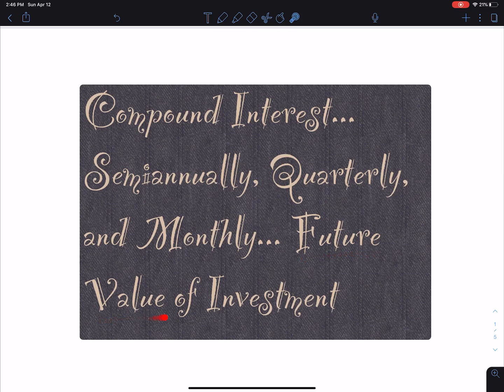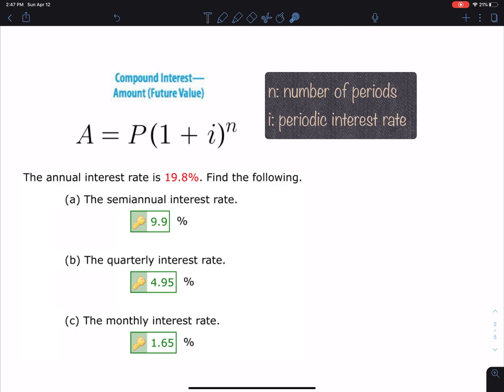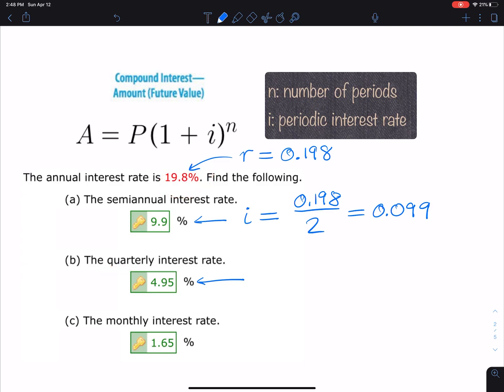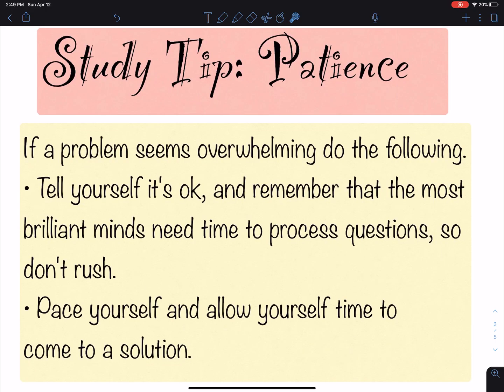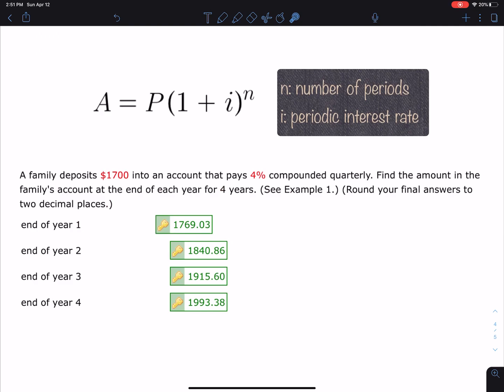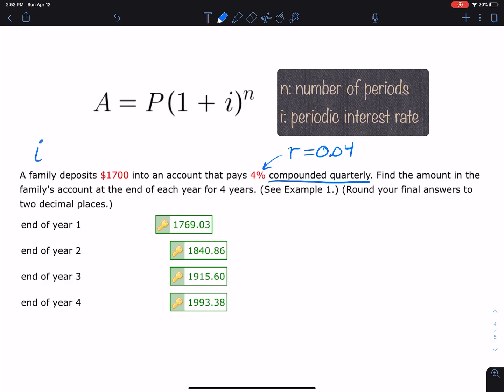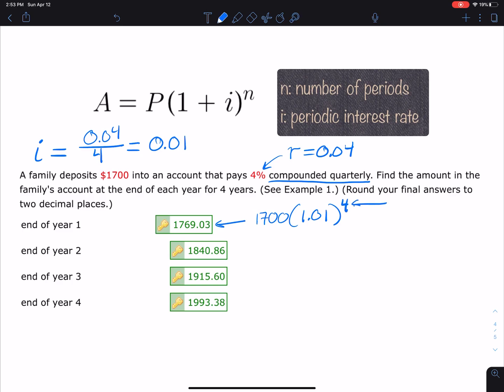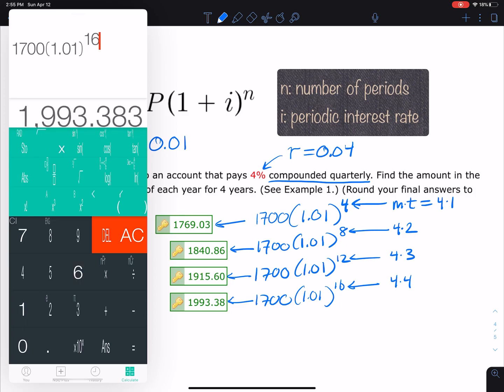Periodic interest rate, and the future value of 1700 invested at 4% compounded quarterly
First learn how to find the periodic interest rate.  Also, learn what semiannually, quarterly, and monthly means.
Then learn how to find the future value or the "amount in the family's account" at the end of each year for 4 years.
Check out the active domain study tip that I included on Patience.
I'm experimenting with including study tips in my videos.  Let me know if you like those.
Lastly, thank you Jennifer Haas for the song!